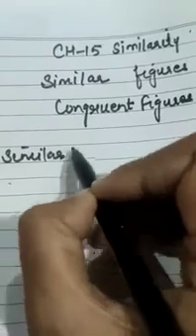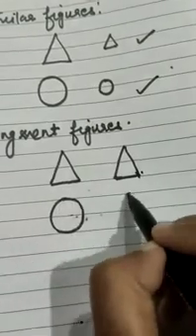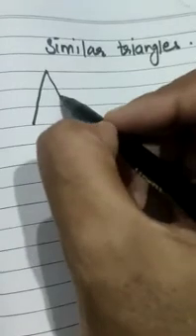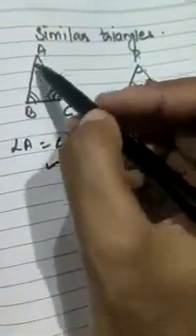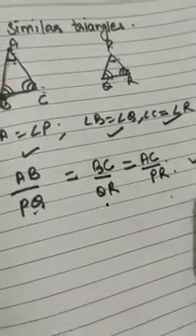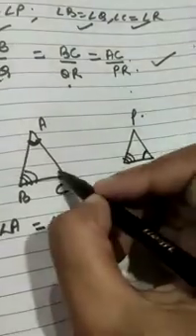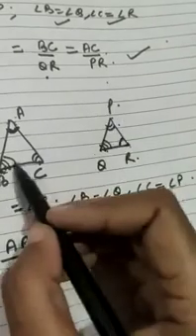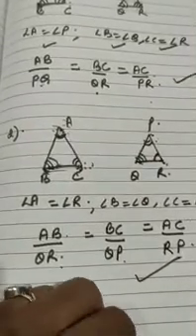10th Math new YouTube update in English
10th Math new YouTube update in English
Ch 15 Similarity Part 1